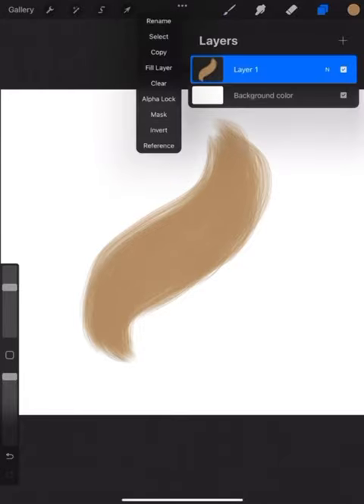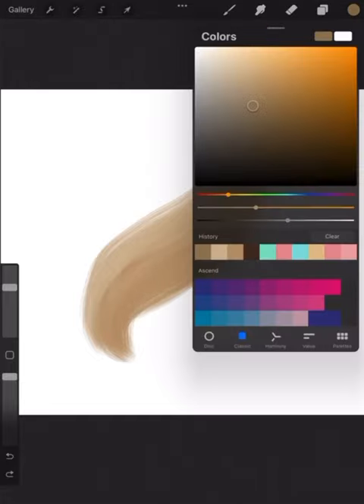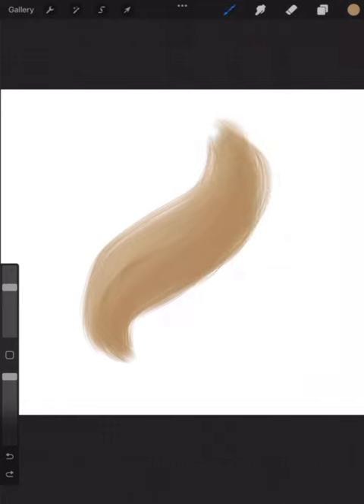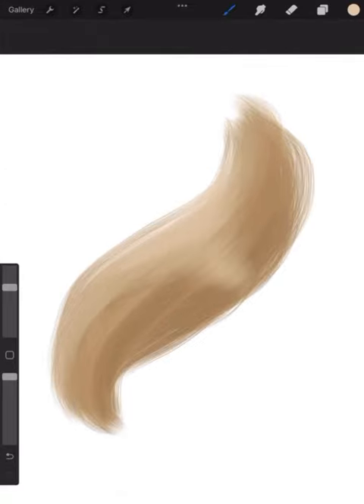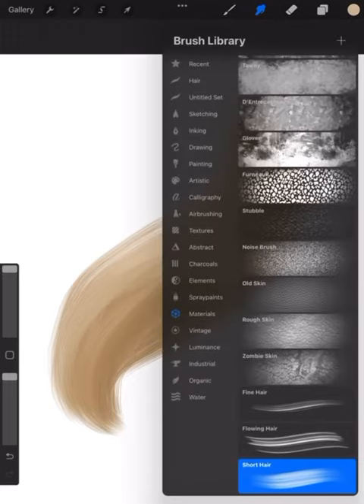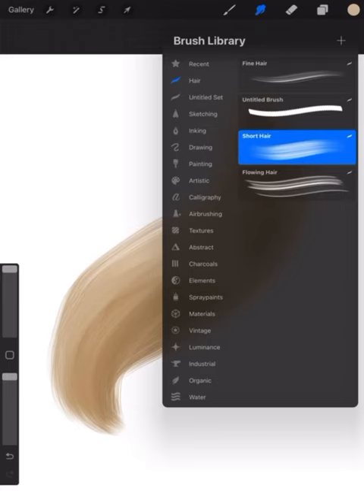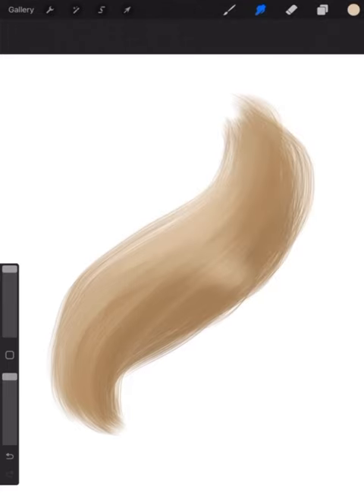Collaboration with Night Leopard!!